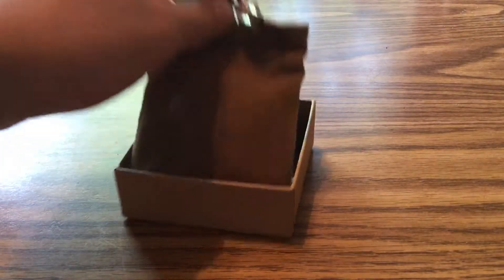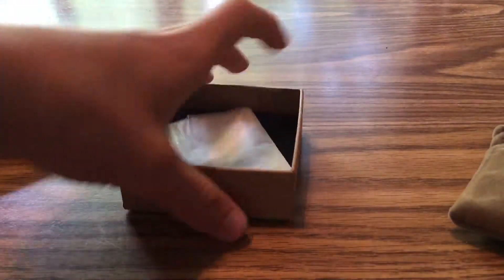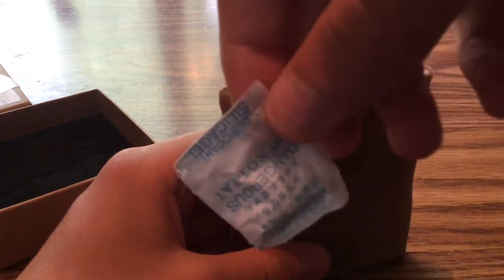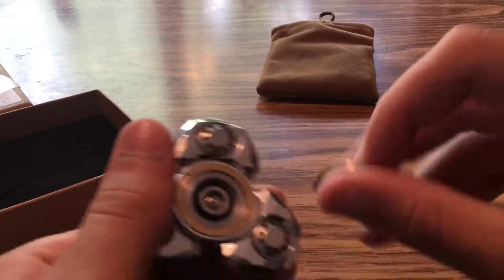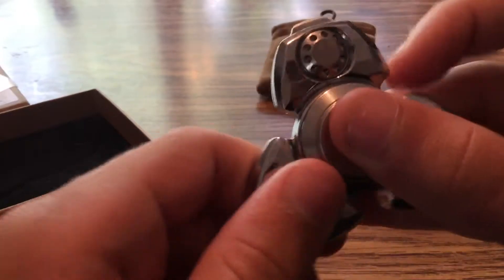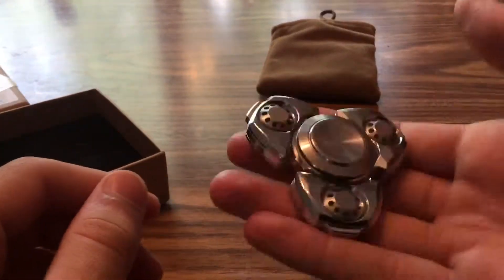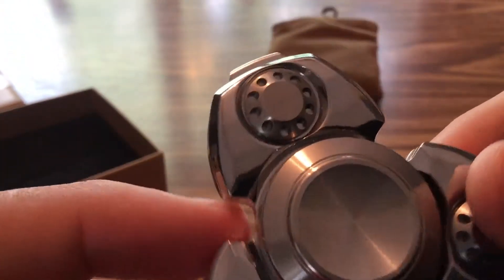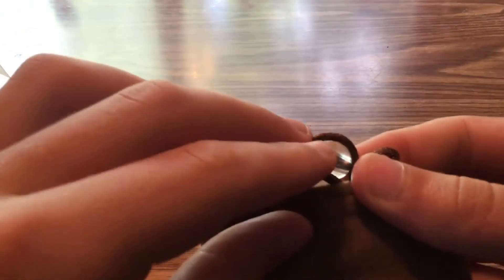$100 fidget spinner is worth it. fidget spinner unboxing